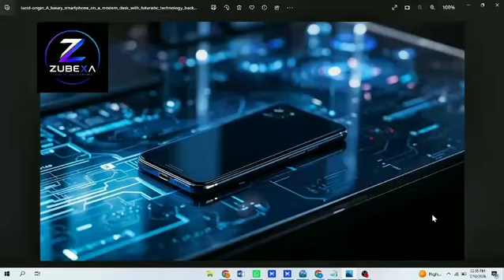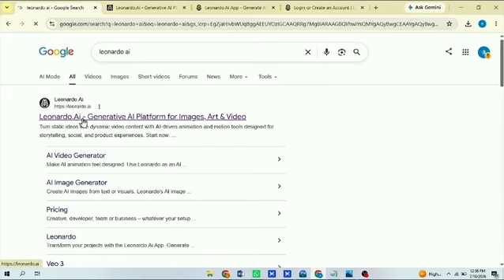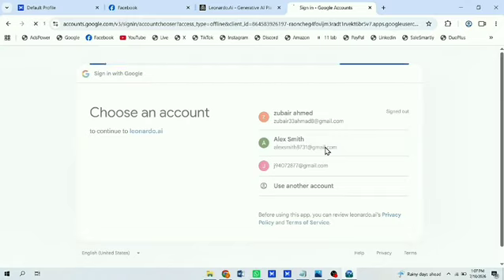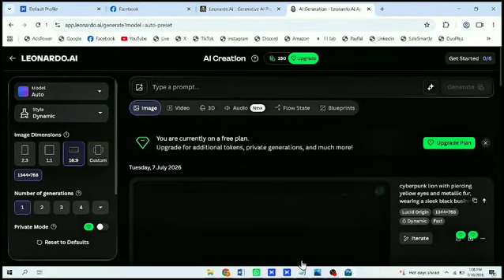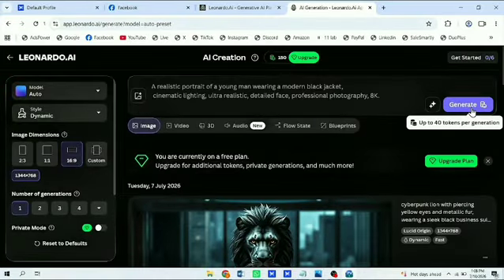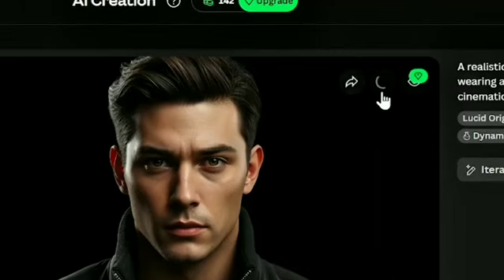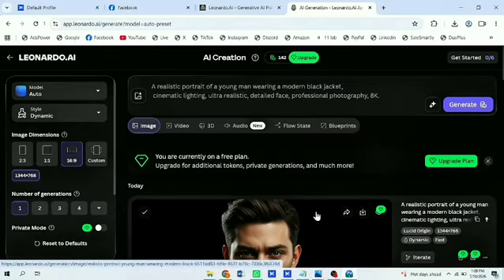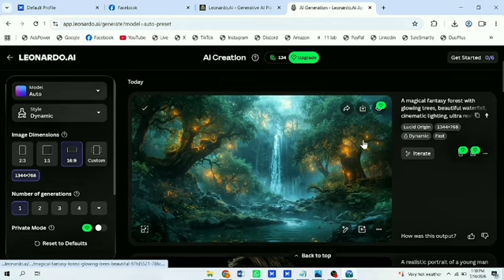How to Create AI Images for FREE (No Watermark) | Leonardo AI Beginner Tutorial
Learn how to create stunning AI images for FREE with Leonardo AI without any watermark.

In this beginner-friendly tutorial you'll learn:

 Create AI images free
 Remove watermark issue
 Best free Leonardo AI workflow
 High-quality AI image generation
 Beginner step-by-step guide

Tools Used:
• Leonardo AI
• OBS Studio
• CapCut
• ElevenLabs